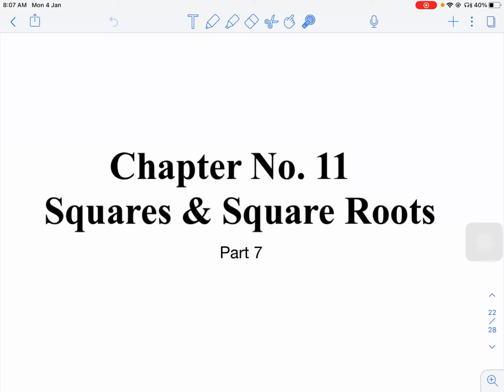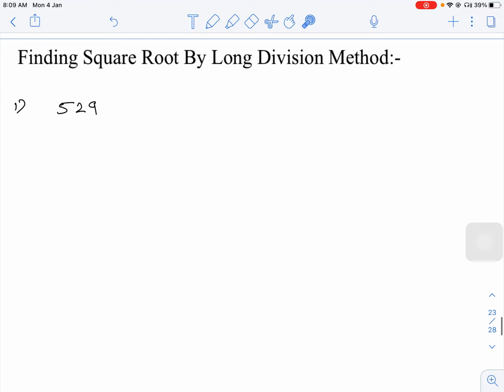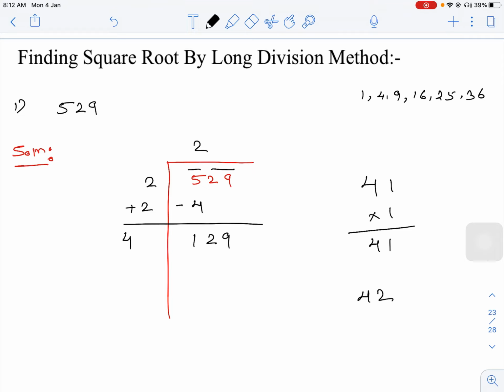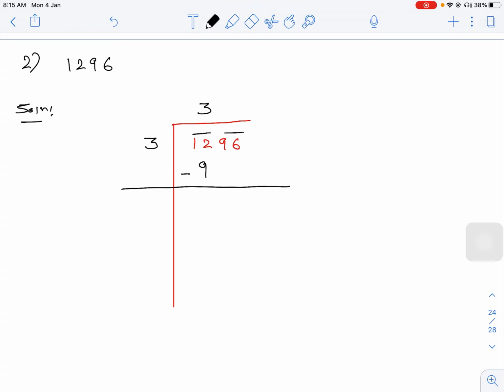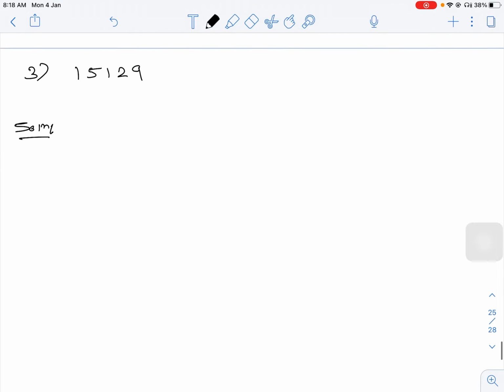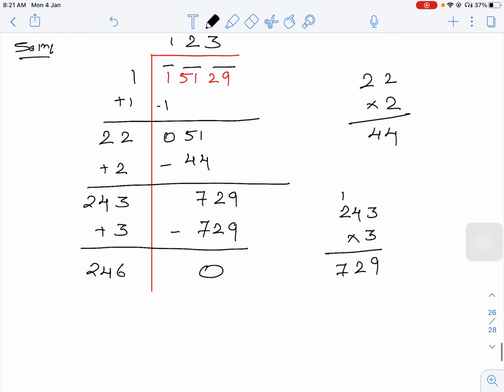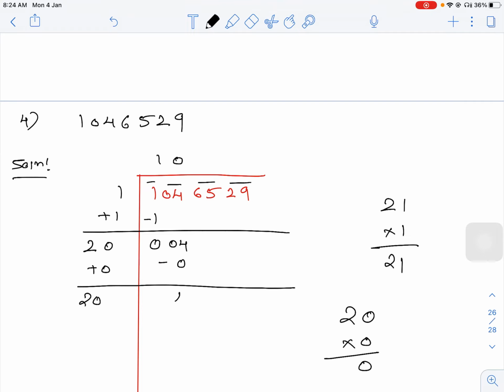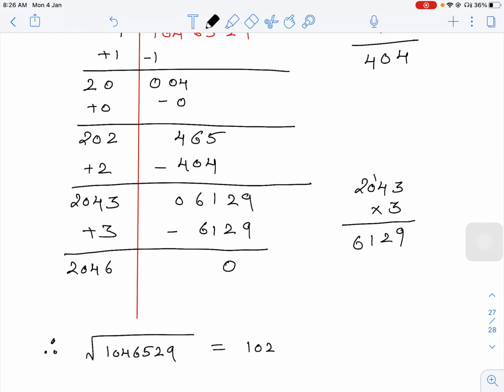Squares and Square Roots - CBSE - Class 8 - Maths - Part 7